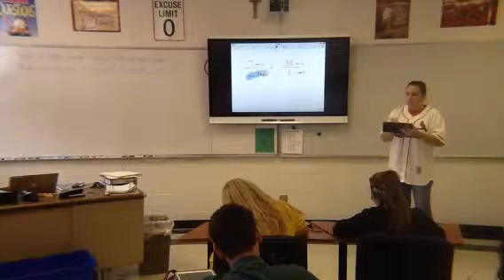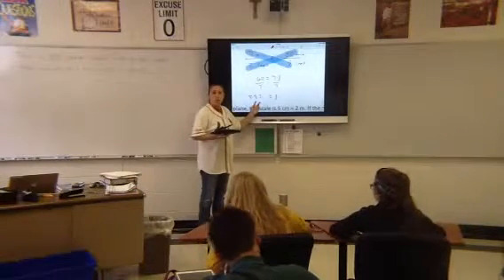Part 3: Lecture 2-6